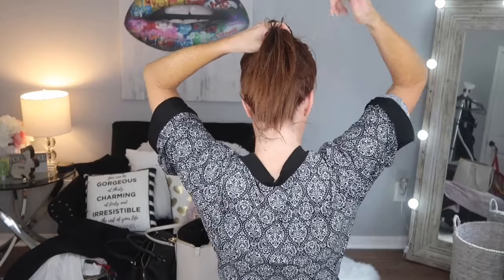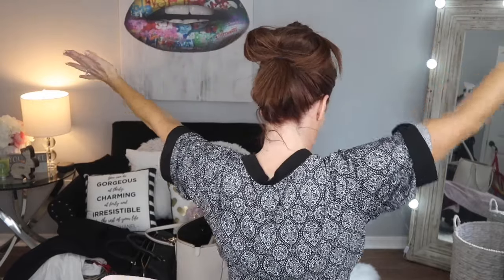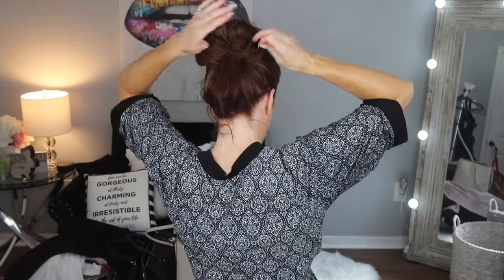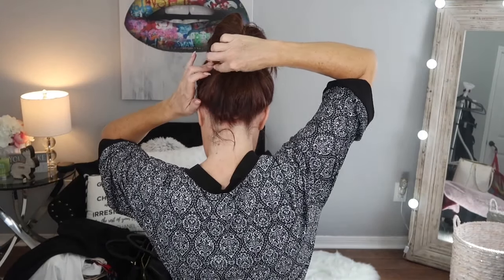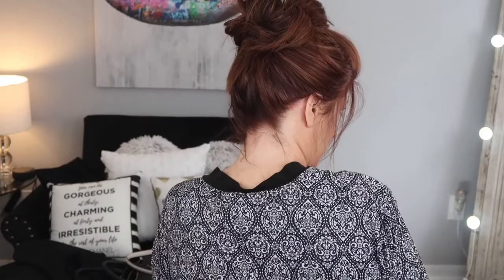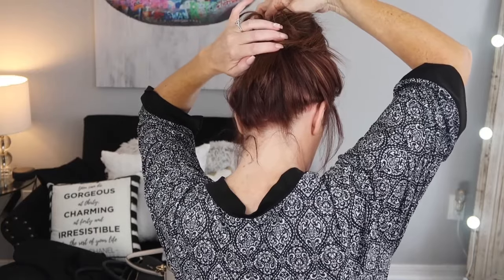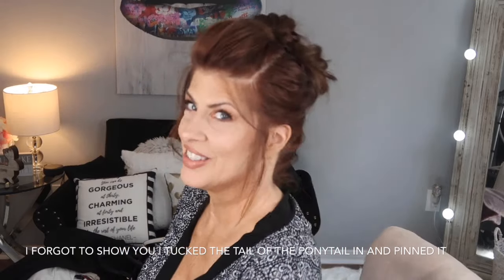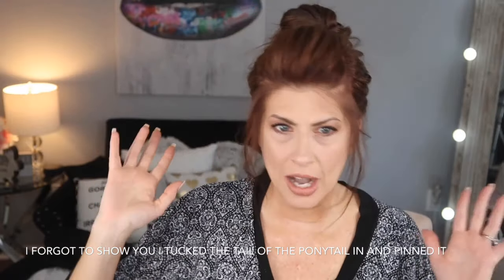5 MINUTE UPDO HAIRSTYLE /SPECIAL OCCASION/OVER 50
A simple 5 minute up do!

❤️MY MAKEUP IM WEARING ❤️
Foundation Estée Lauder double wear light in Tawny
Eyeshadow Too Faced Natural Matte
Eyeshadow Too Faced Shake your palm palms
Concealer Estée Lauder double wear in light
Eyelash primer Dior
Mascara Estée Lauder sumptuous knock out
Mascara Too Face Damn Girl
Lip liner Lisalisa in Nude
Lipstick Estée Lauder in Naked desire
Blush NARS in Orgasm
Bronzer It Cosmetics bye bye pores
Highlight Clinique Chubby Stick
Becca under eye powder
Coty airspun powder
It cosmetics bye bye pores illuminating powder

Peter Thomas Roth under eye patches
Jergens Natural glow
Australian sunscreen

Black Dress Size 8 DKNY
PUMPS Badgley Mischka SOLD OUT
Badgley Mischka SIMILAR

👗 My Measurements———-
Height 5’5
Weight 140
Bust 36DD/34DDD
Waist28
Hips38

PUMPS SOLD OUT
Badgley Mischka

Chaise Lounge
Black solid wood Desk
Wooden shelves
Side Table
White Rug
Lip Art
Black desk Mirror
Echo dot
Makeup Organizers
Jewelry organizer
Wooden tray
Full length mirror Pier1

🎶Equipment
Ring light
Box lights

❣️Curology GET your first month free
❣️Smile Brilliant darlenedenning20 for $20 off any set
❣️Teami Teas DARLENED15 for 15%off

Darlene Denning
6606 FM 1488 Suite148-623